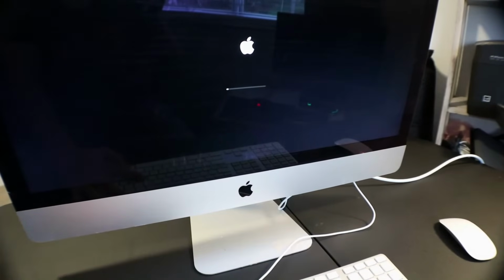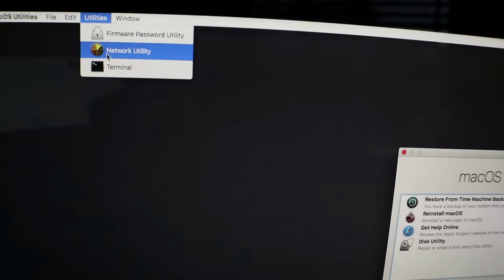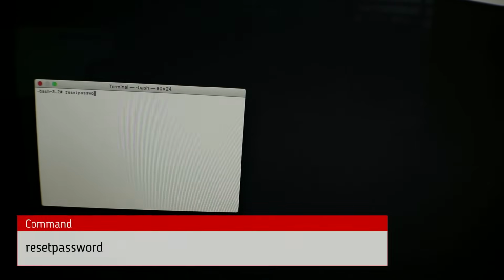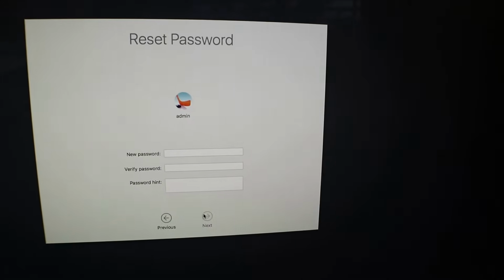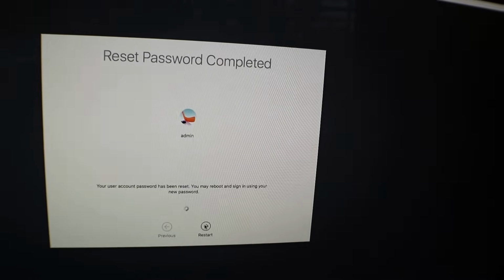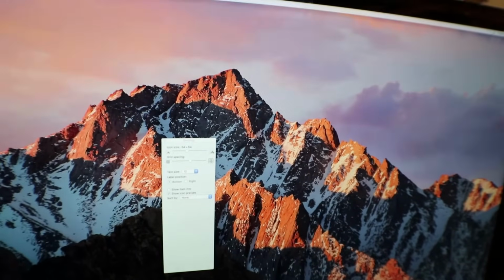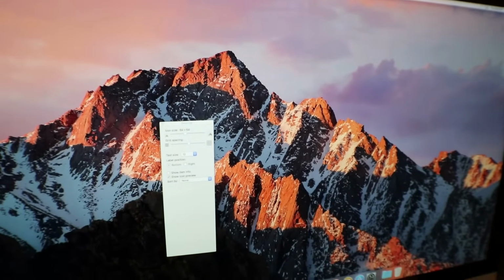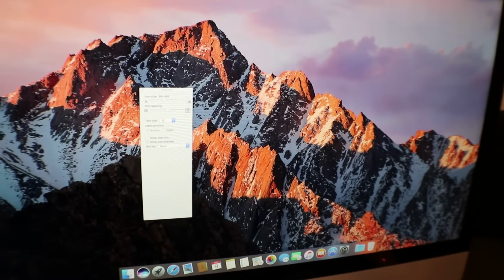How to Reset Your Password on Mac OS - Complete Guide | No Data loss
In this video we will be showing you how to clear or reset your Mac computer password if you forgot it. This can be done with almost any Mac computer from laptops to iMac or even Mac mini. You just press "command" + "r" button on the same time when it boots up.

We just launched my channel alert software. We hope you will learn more about it. We have a free plan!

Password resetting can be a pain - especially if you forget your password. But don't worry, I have the solution! In this guide, I'll show you how to reset your password using the Mac OS user interface, without any data loss. This is a complete guide, so you won't have to worry about anything - and you'll be back to your normal, password-less way of life in no time!